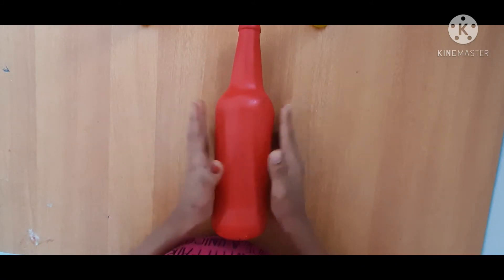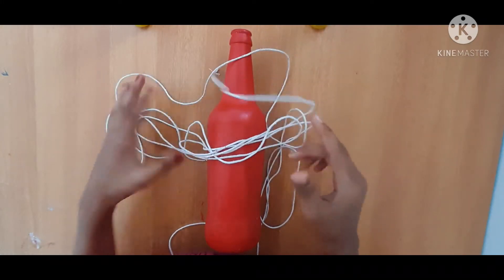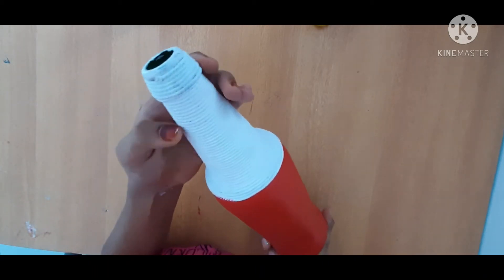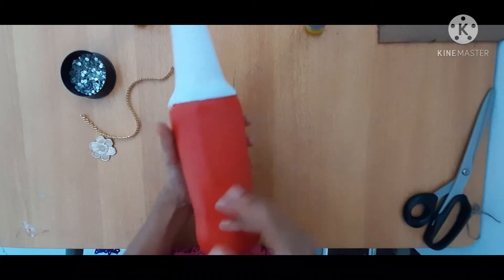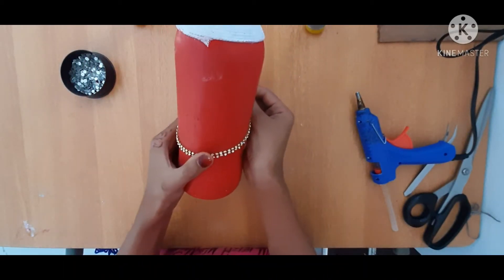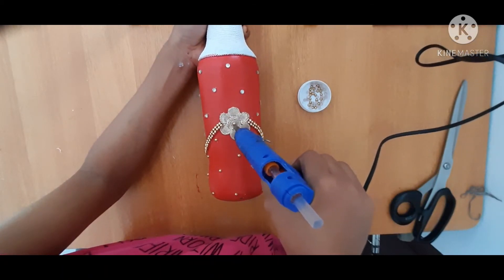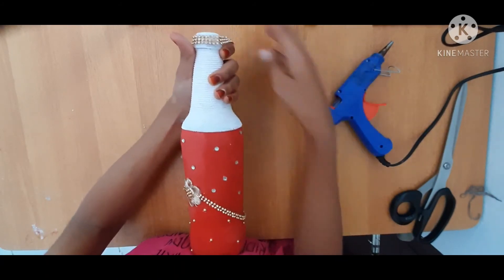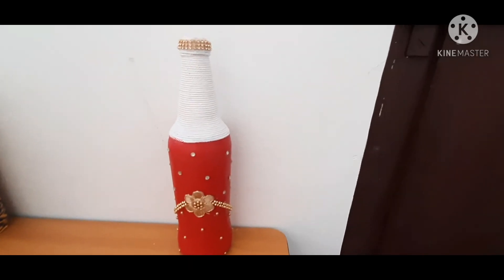Bottle art using acrylic paint and piping thread for biginners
Hai 😀😀